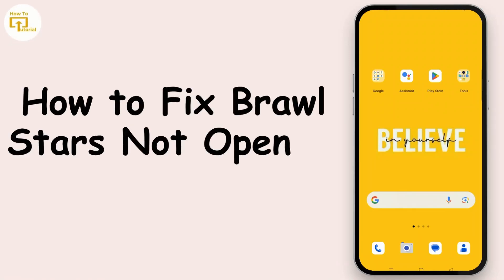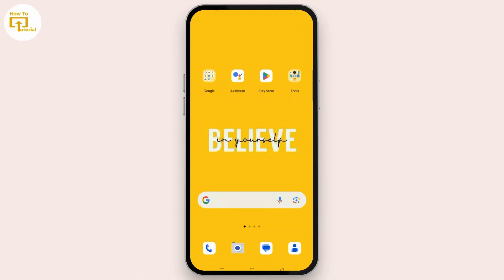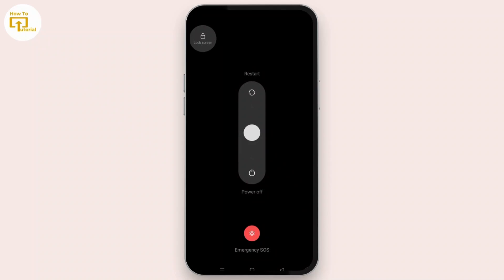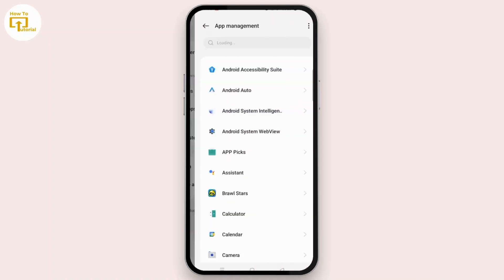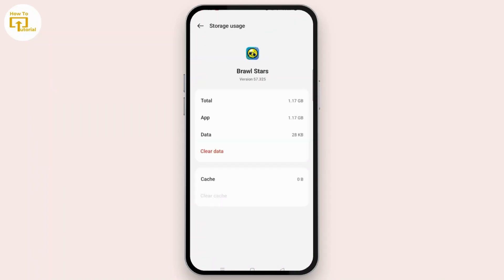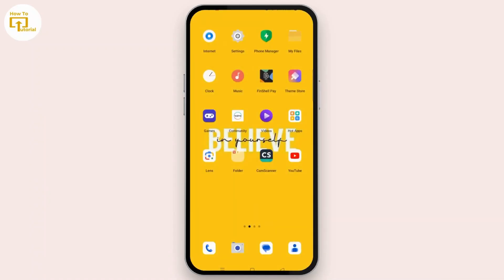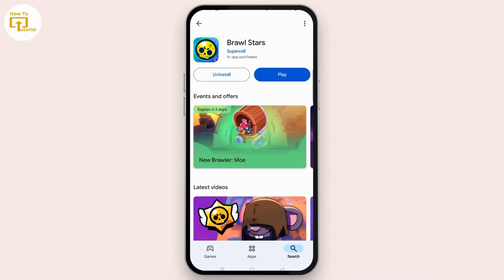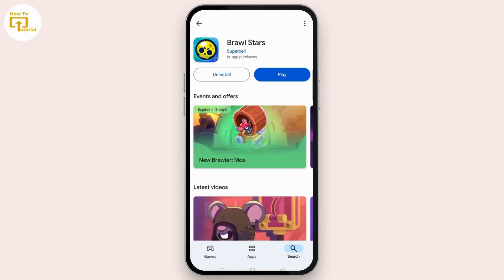How to Fix Brawl Stars Not Opening After The Update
How to Fix Brawl Stars Not Opening After The Update @LoginHelps
Are you having trouble with Brawl Stars not opening after an update? In this video, we walk you through the quick and effective solutions to get your game up and running smoothly. We’ll cover steps such as restarting your device, clearing the app cache, checking for updates, and reinstalling the game if necessary. Follow these tips to resolve any issues you’re facing with Brawl Stars.

Chapters:
00:00:00 - Introduction Learn how to fix Brawl Stars not opening after an update.

00:00:10 - Restart Your Device Begin by restarting your device to resolve temporary issues.

00:00:30 - Clear App Cache Go to Settings Apps Brawl Stars Storage Usage and tap "Clear Cache."

00:00:50 - Check for Updates Open the Play Store or App Store and update Brawl Stars if an update is available.

00:01:10 - Reinstall the Game Uninstall Brawl Stars and reinstall it from the App Store or Play Store.

00:01:30 - Contact Supercell Support Reach out to Supercell support if the problem persists.

00:01:50 - Conclusion If these steps resolved your issue, like and subscribe for more tips.